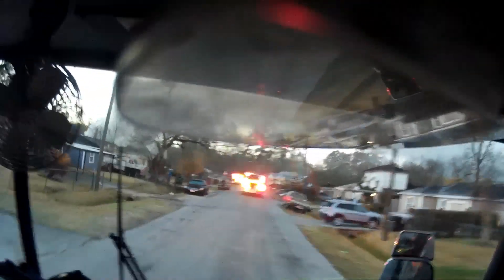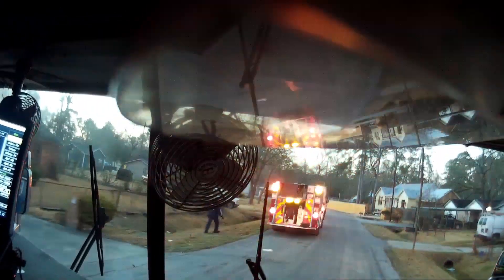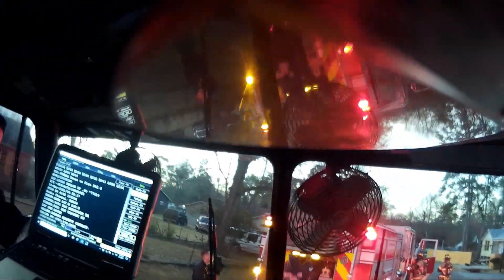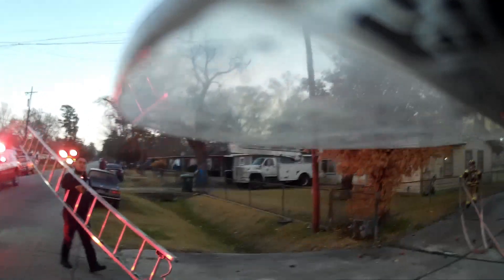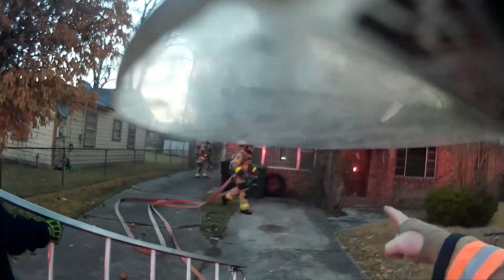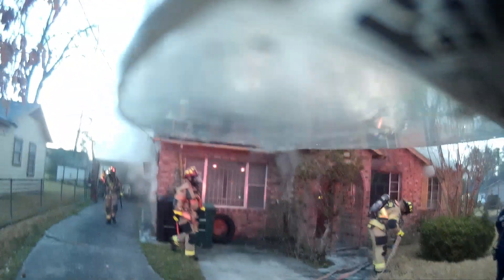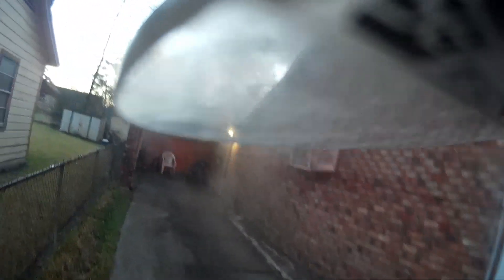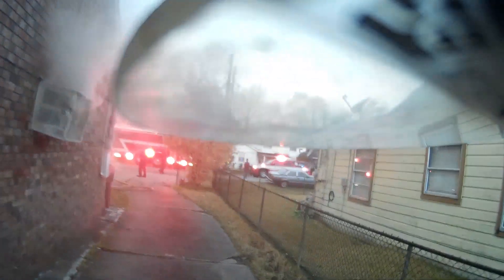HOLE CUT IN HEAVY SMOKE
OF-3 D34 E56 and L56 first in. Roof top ventilation. Shiplap roof decking